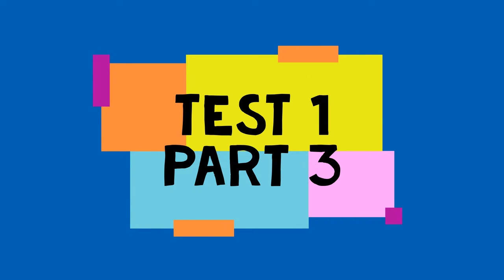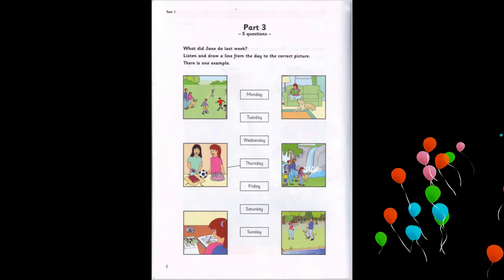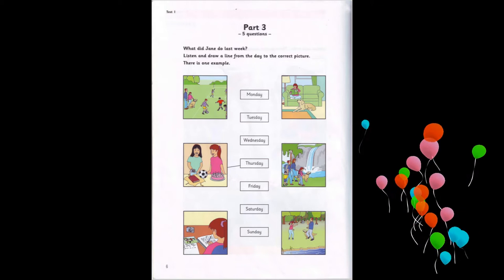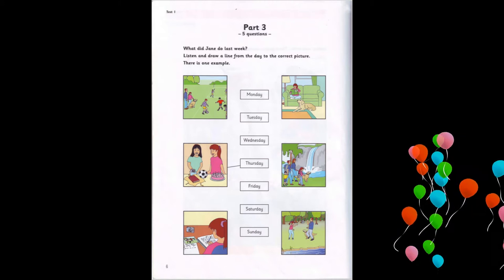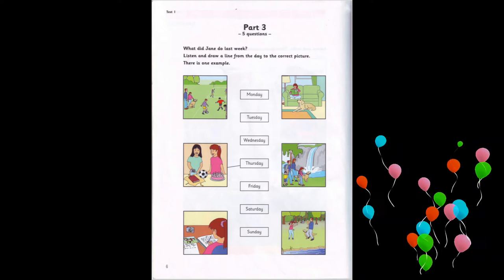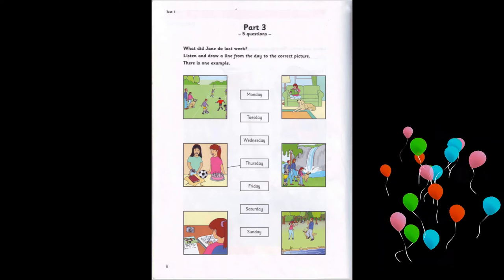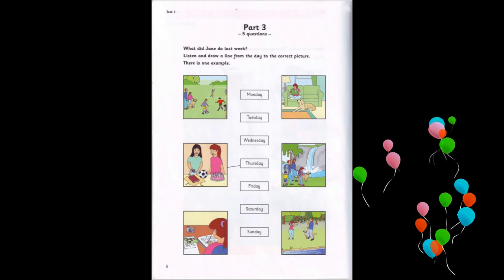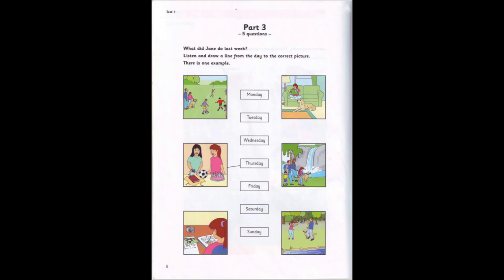Test 1 part 3 04 Track 04